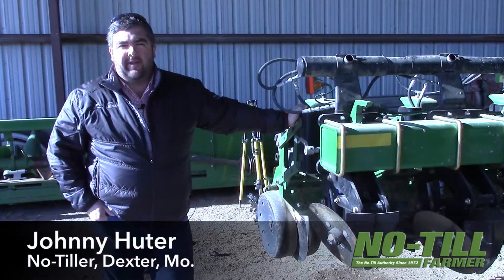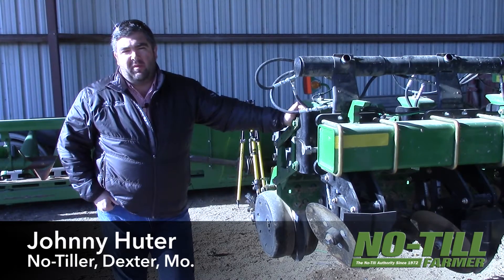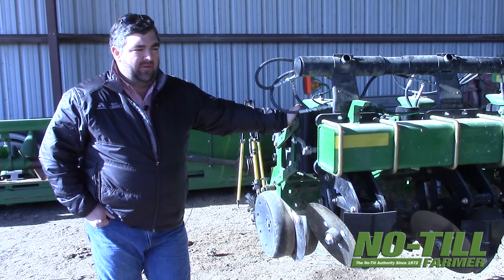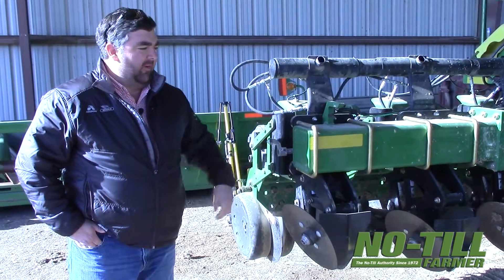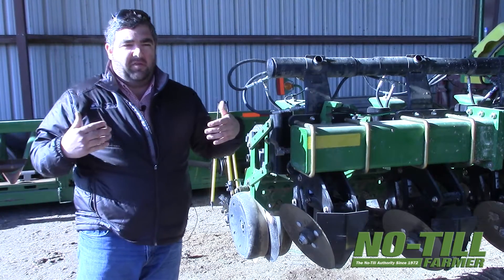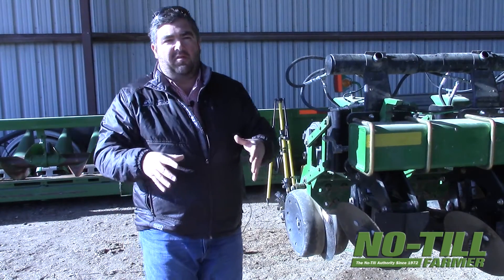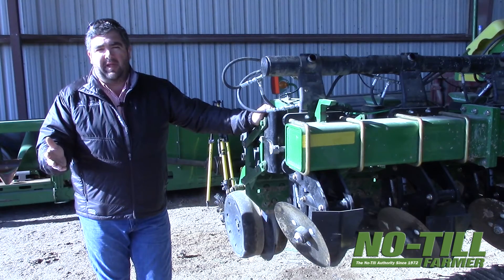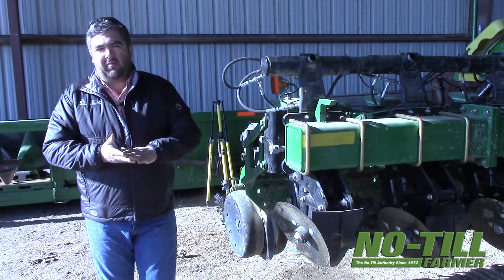Complete No Till System Change in the Missouri Bootheel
Dexter, Mo., grower Johnny Hunter discusses his decision to switch from the conventionally tilled, furrow irrigated, 38-inch raised beds to a no-till system to with cover-crop mixes to improve soil health and profitability as he raises field corn, popcorn, cotton, non-GMO soybeans, rice and pumpkins. He also discusses outfitting his John Deere DB60 planter with DawnBiologic cover crop roller units to ‘plant green.’